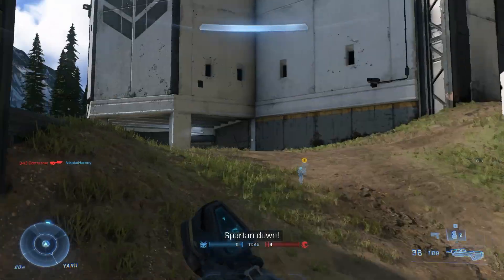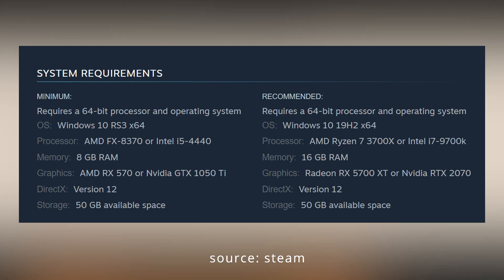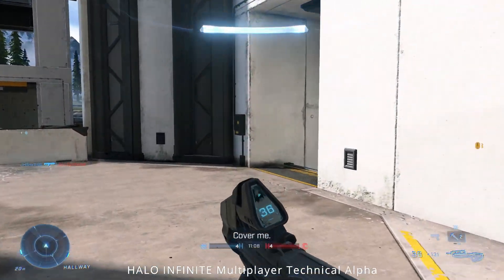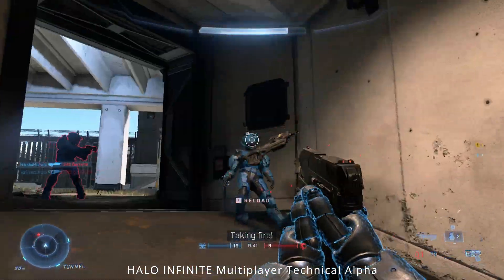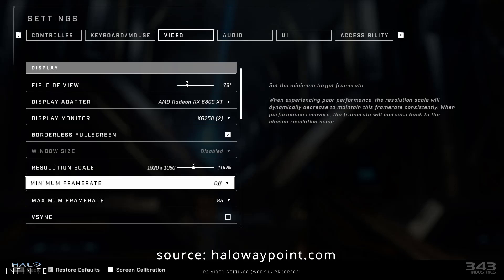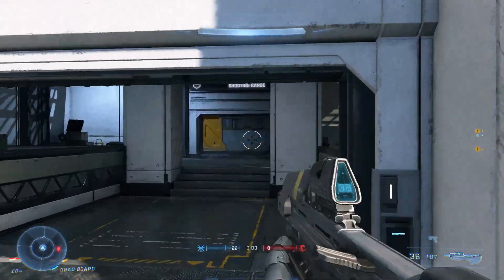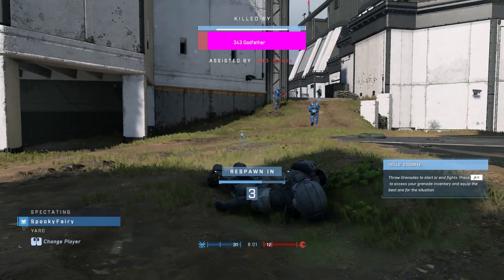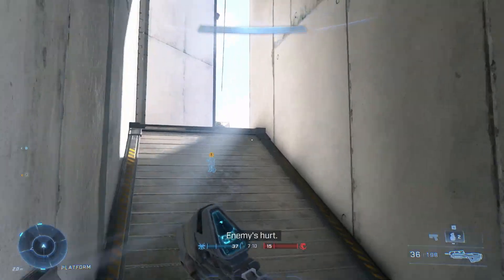Can You Play Halo Infinite? — Minimum/Recommended System Requirements Revealed!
Checking out the official minimum and recommended system requirements published on Steam, so you can check if you can play Halo Infinite multiplayer and campaign on your PC/Windows laptop or desktop computer. Can you play it with your graphics cards and PC hardware? Let's take a look.